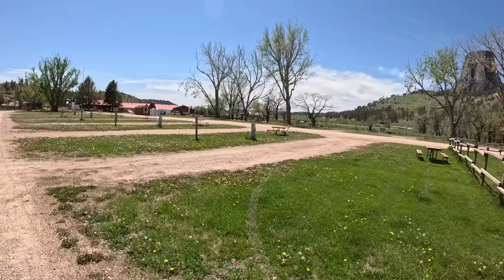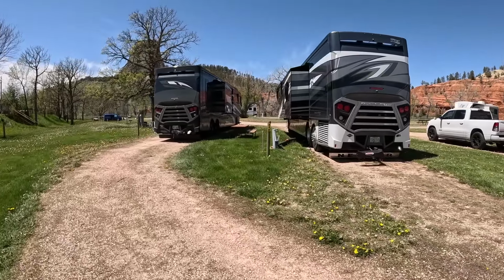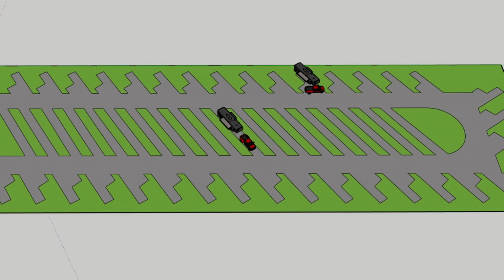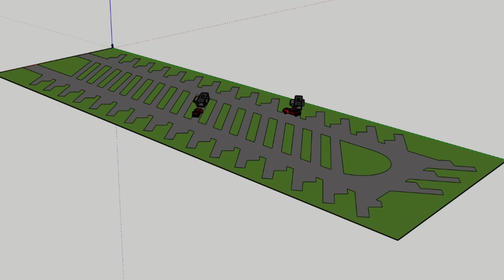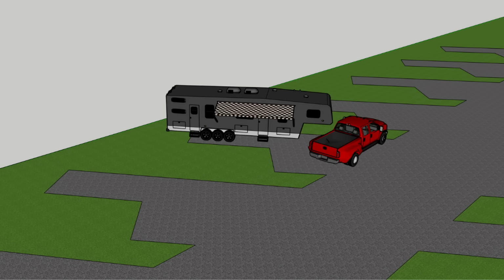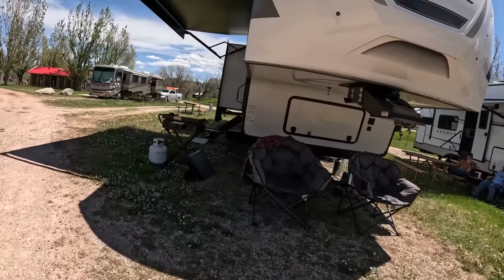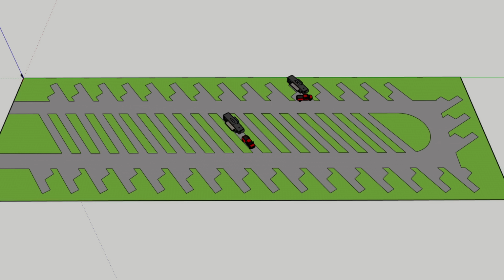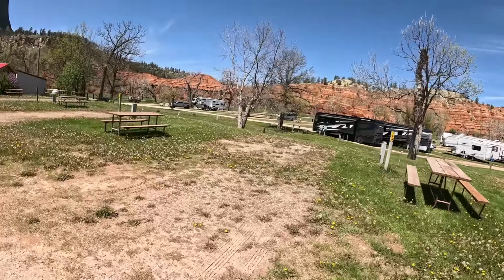Why Do We Pay MORE For WORSE RV Sites? Pull-Through Sites Are Ruining Campgrounds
Pull-Through RV Sites are so tight...so why do we pay more for them? In this video, I explain why pull-throughs cost more, and why we avoid them whenever we can.